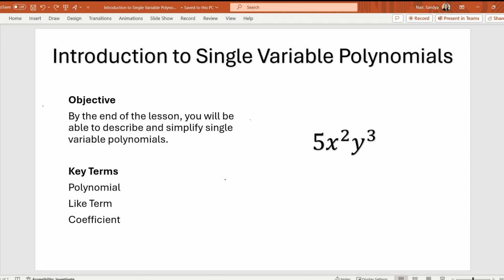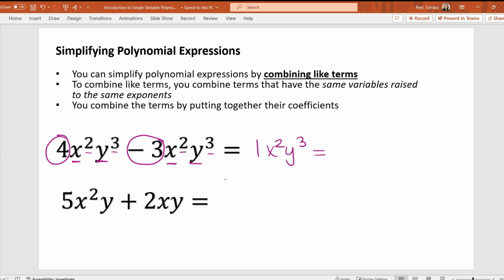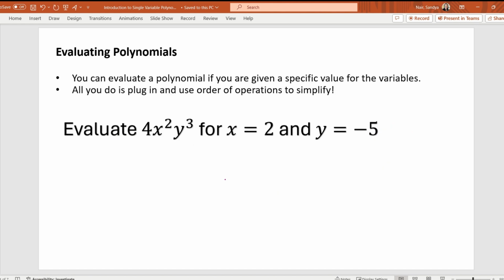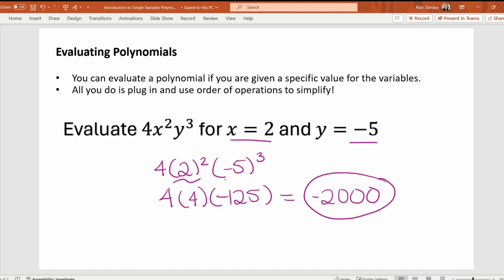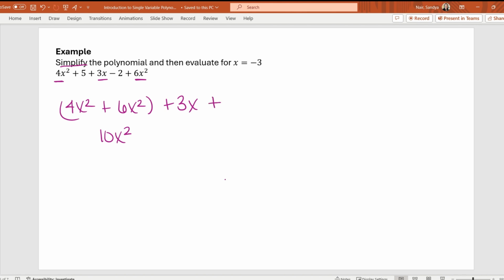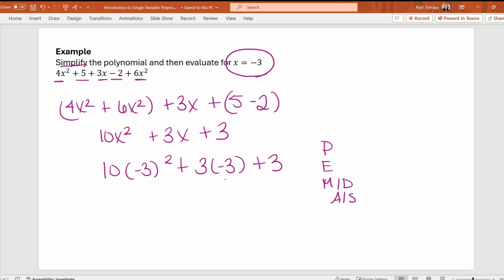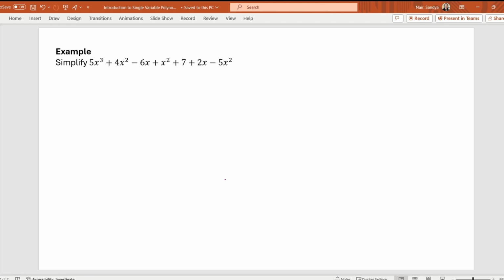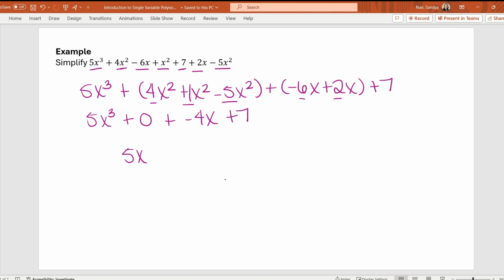Introduction to Single Variable Polynomials